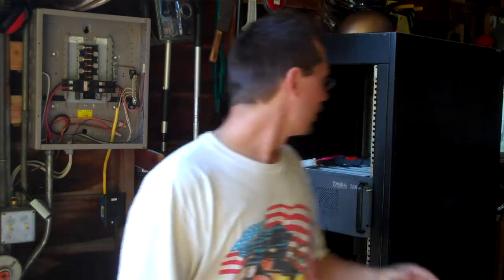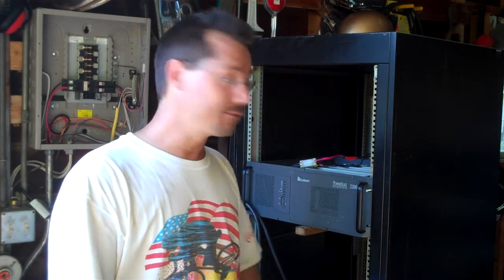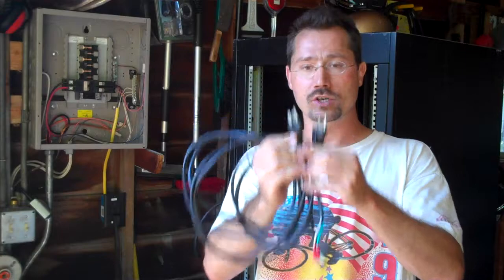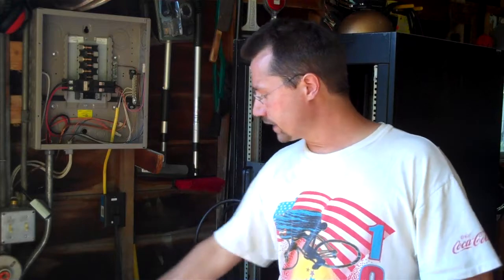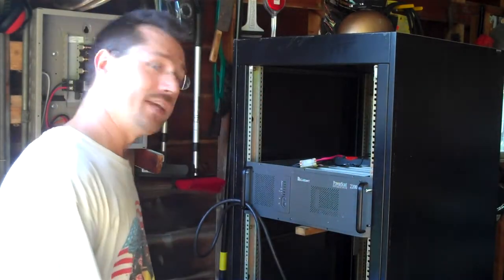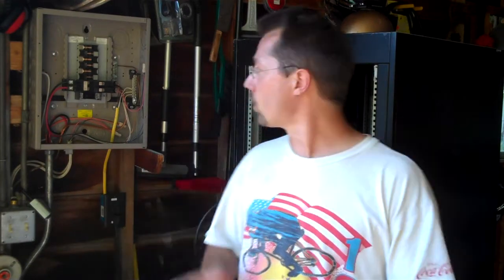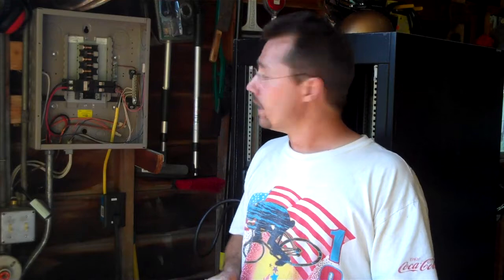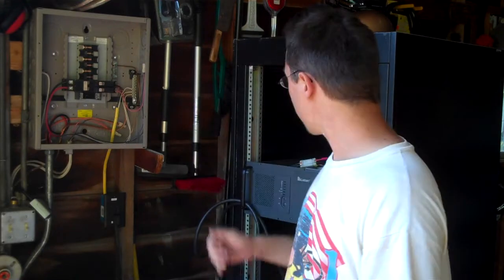48V UPS for OFF-GRID Garage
I show off a 48V UPS being used as a power inverter to take my garage OFF-GRID.